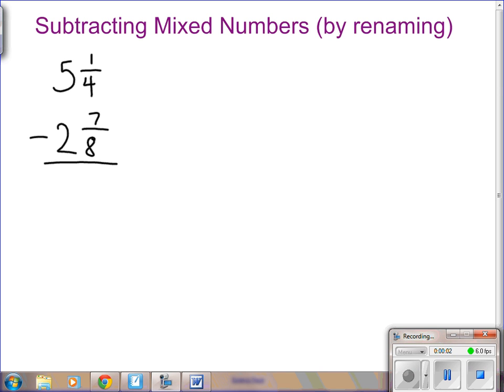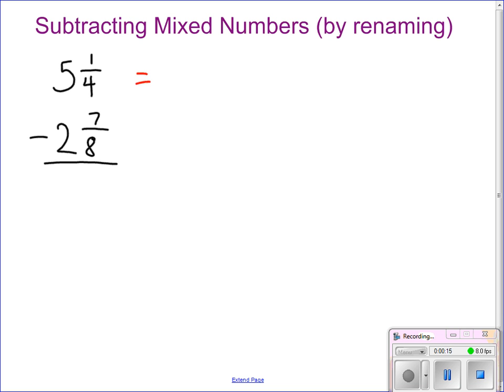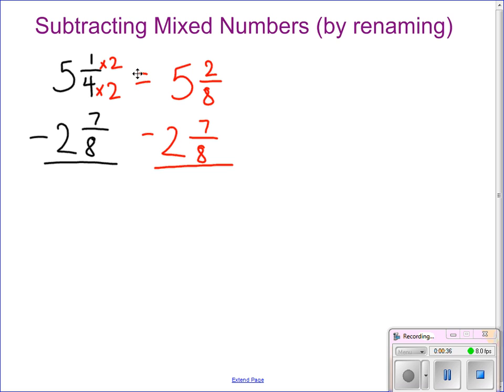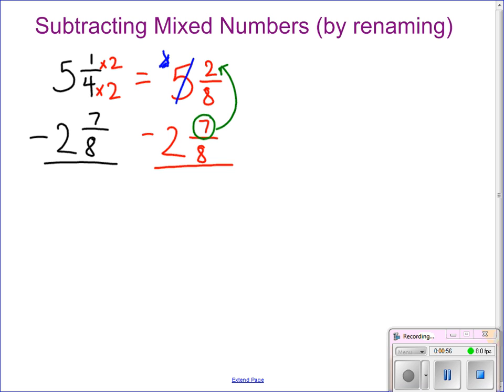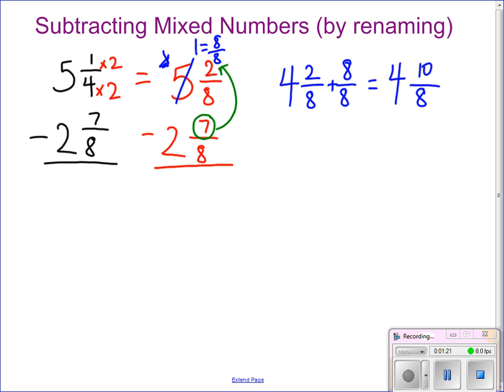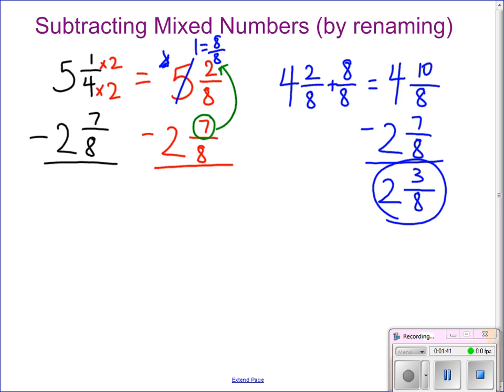Subtracting Mixed Numbers by renaming